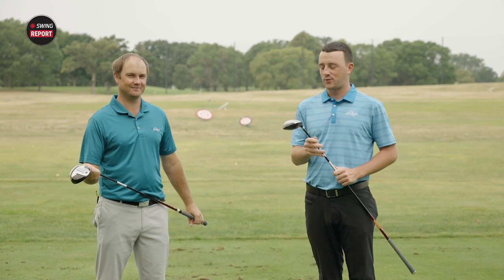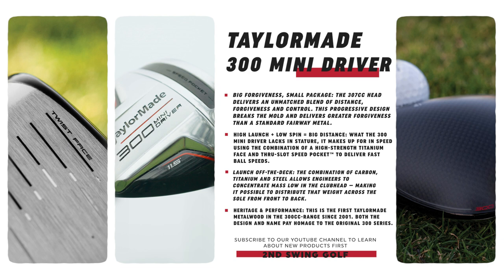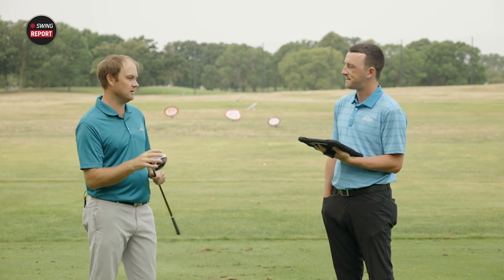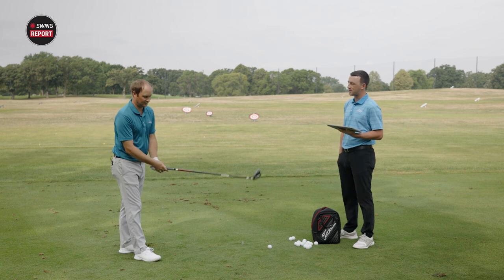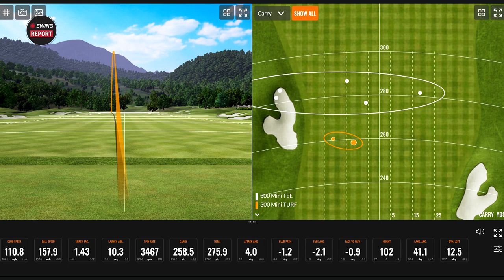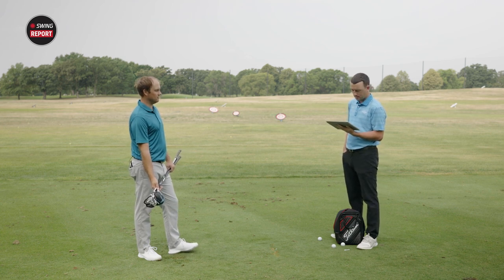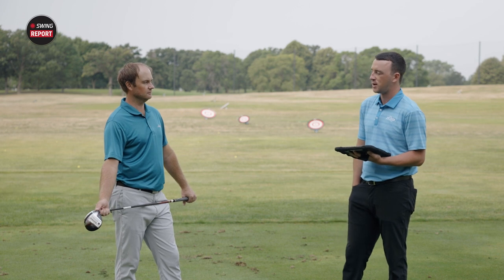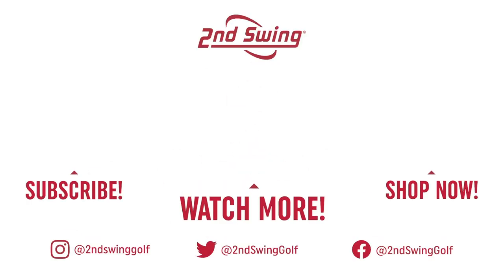TaylorMade 300 Mini Driver | The Swing Report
The TaylorMade 300 Mini Driver features a combination of modern technology and a nostalgic appearance in a package that falls in between a driver and 3-wood. Many golfers could benefit from the TaylorMade 300 Mini Driver as a higher-lofted driver or a larger fairway wood.

0:00 Intro
1:00 Key Details and Specs
4:02 Testing
18:30 Final Thoughts

In this episode of The Swing Report, 2nd Swing's Thomas Campbell and Drew Mahowald review and test the TaylorMade 300 Mini Driver and identify which golfers could most benefit from this unique golf club.